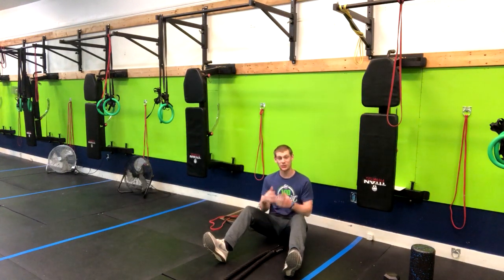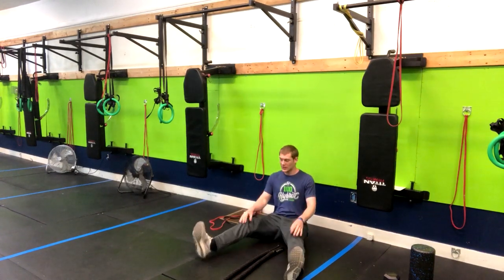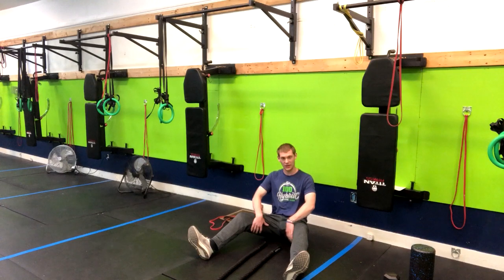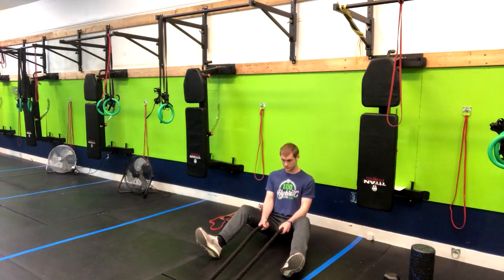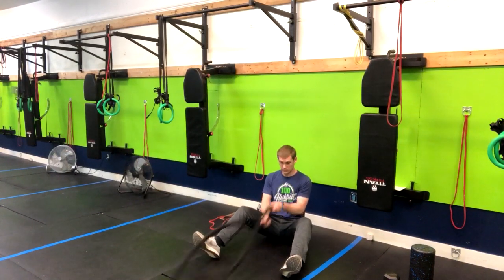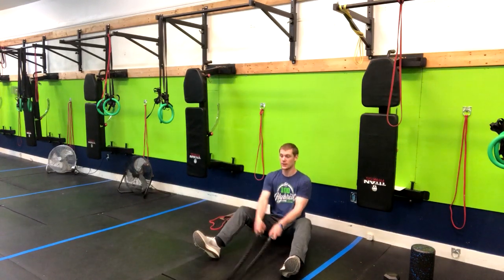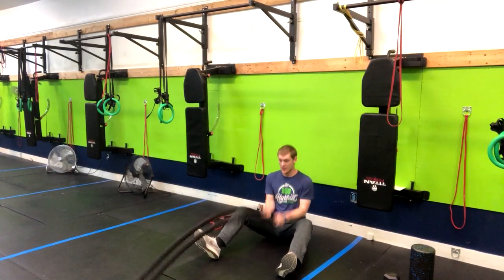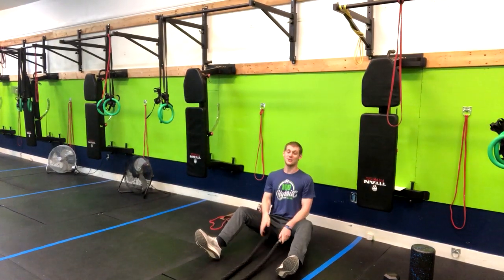Seated Rope Wave